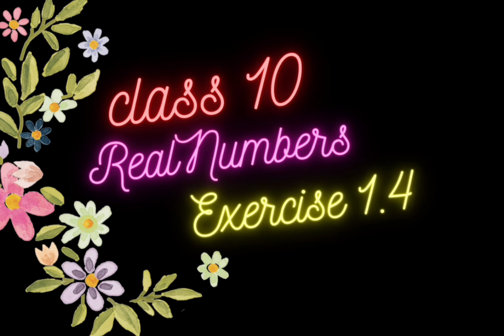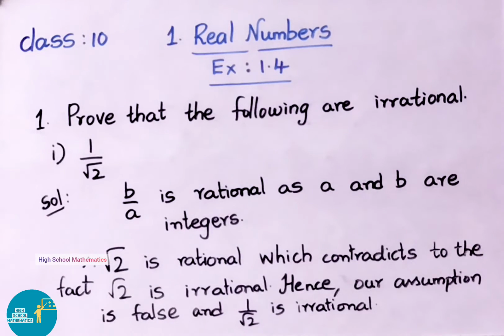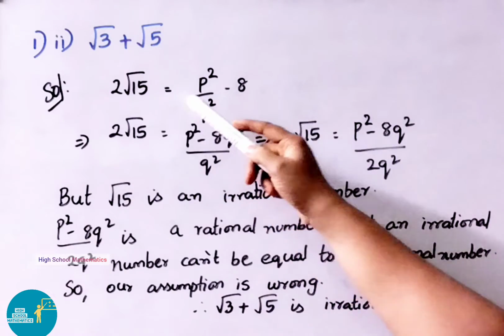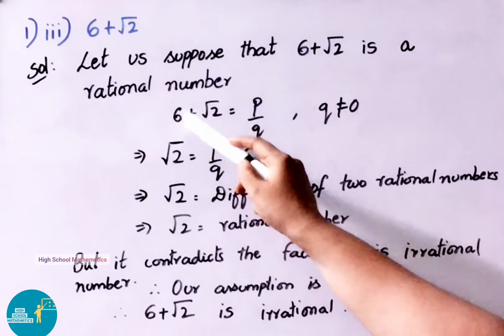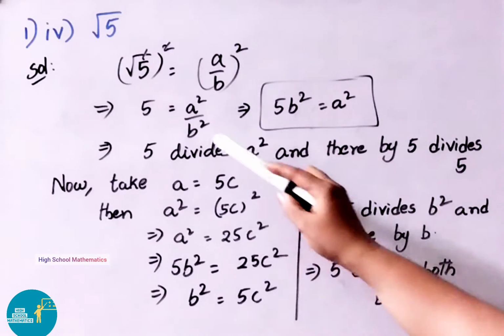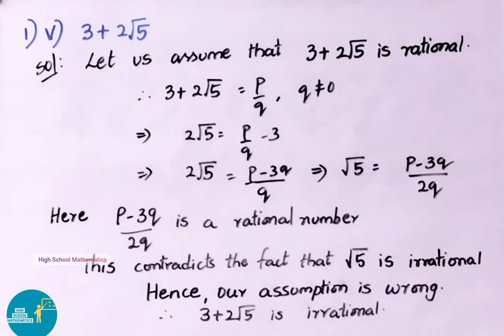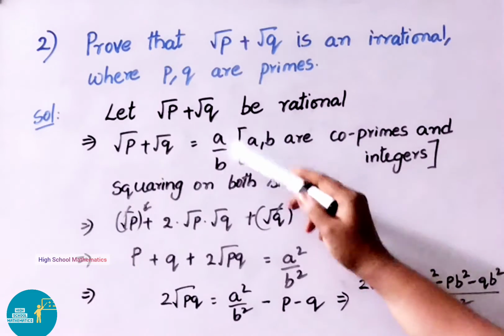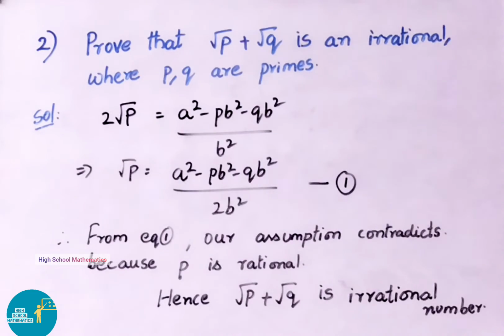Class 10 - Chapter 1 - Real Numbers - Exercise 1.4 || A.P & T.S State Syllabus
In this video, you can learn class 10 - Real Numbers - Exercise 1.4 - 1, 2 sums.